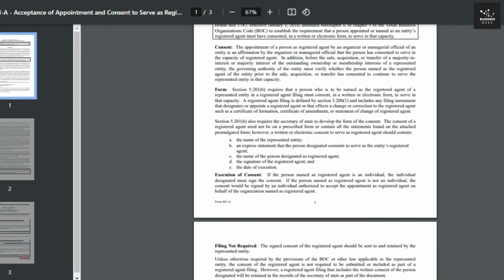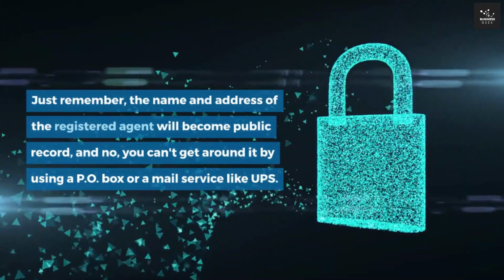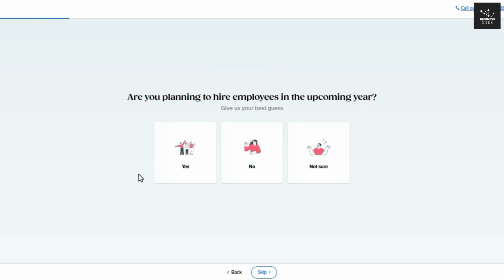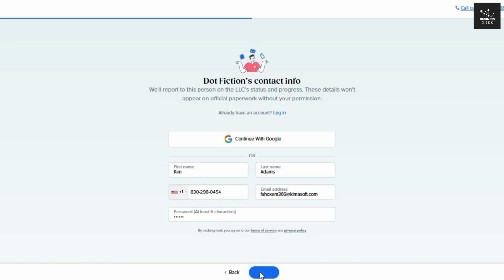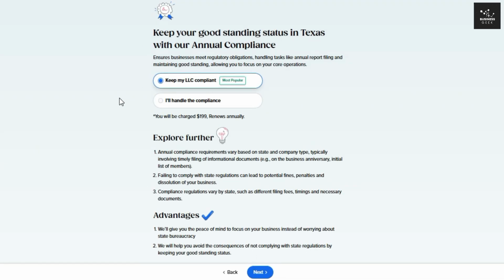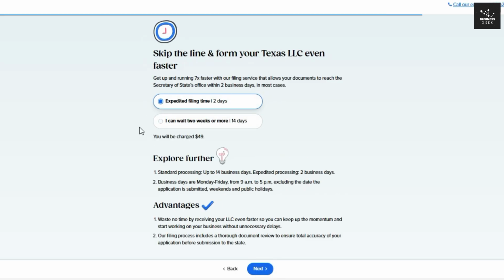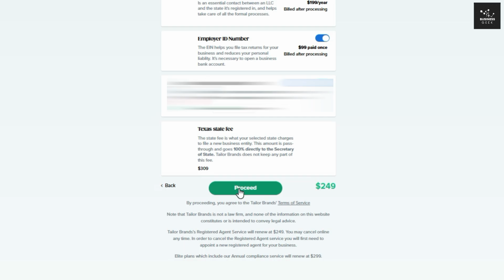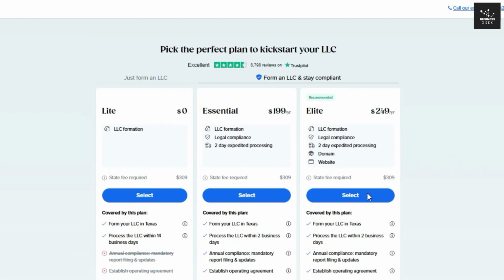How To Start an LLC in Texas for Free in 2026 With Dashboard Walkthrough (Step By Step)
Let’s start from the basics. Deciding what type of legal structure is right for your new venture is one of the most important decisions you will make when starting a business. This is true whether you're starting a Texas-based business or anywhere else in the US. The business structure you choose will affect the management, operations, and taxation of your new business.

The three traditional options include a sole proprietorship, partnership, or corporation. A Limited Liability Company (LLC) is somewhat of a hybrid option that offers many of the same tax and legal benefits as a corporation without the hassle involved in forming and running a corporation.

Why open an LLC? Limited liability protection is one of the most important advantages of starting an LLC. This means that the members of the LLC might not be held personally responsible for the debts or losses of the business. Instead, the personal liability a member may have might be limited to their investment in the LLC. The limited liability protection is not granted automatically but can remain intact if you properly and legally manage your LLC.

With a booming economy and a gross state product (GDP) of $2.4 trillion as of 2022, accompanied by relatively lenient and business-friendly regulations, Texas is known as a hub for industry and entrepreneurship. It is no wonder that many people are interested in starting an LLC in Texas of all states.

texas llc operating agreement
texas llc renewal
texas llc step by step
texas llc franchise tax
texas llc change of address
texas llc amendment
texas llc registered agent
llc application texas
texas real estate llc
llc ein texas
texas llc formation documents
texas llc fees
texas sos llc formation
form texas llc
texas llc name search
how to file texas llc online
llc texas process
texas llc for rental property
texas llc sales tax
texas series llc
how to start a business in texas
how to start a fingerprinting business in texas
how to start a handyman business in texas
how to start a cleaning business in texas
how to start a hvac business in texas
how to start a notary business in texas
how to start a nemt business in texas
how to start a catering business in texas
how to start a food truck business in texas
how to start a pest control business in texas
how to start a mobile bartending business in texas
how to start a power washing business in texas
how to start a dump truck business in texas